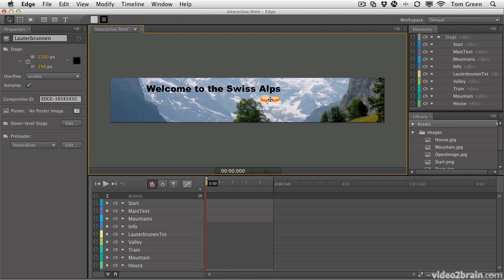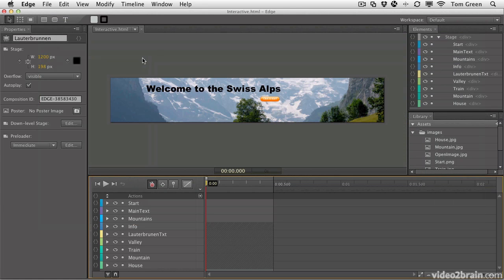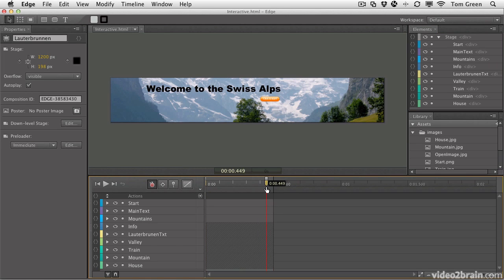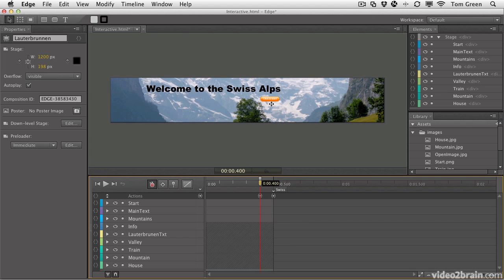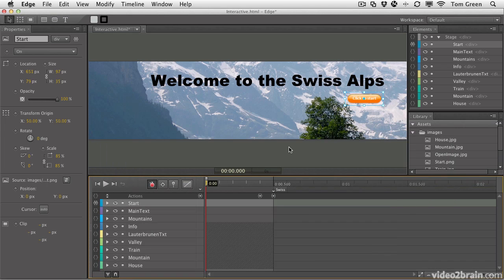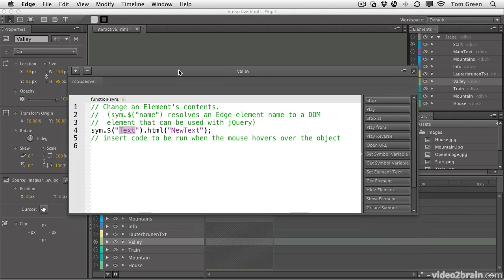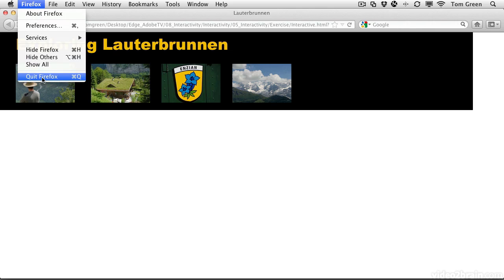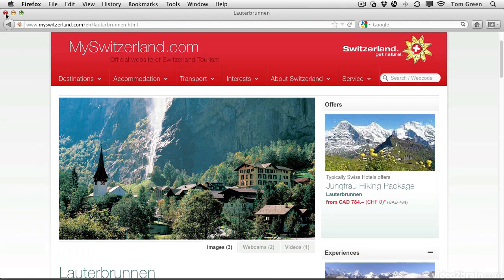Adding Interactivity, Looping, and Code [Edge CS6]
There's no avoiding the fact that interactivity, regardless of application, is code-driven. In this lesson you will learn just how easy it is to use the Edge Code panel to create navigation, launch events on the screen, and even go to other websites. You'll also see how the Script panel and its snippets make coding a breeze for people who are new to JavaScript and provide a familiar place for web developers.